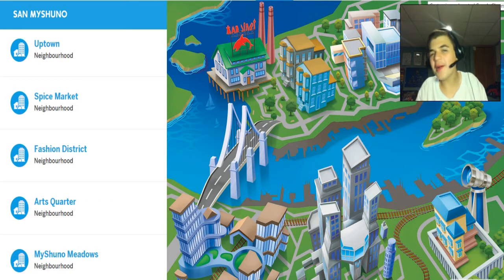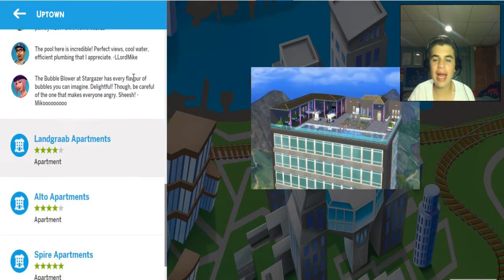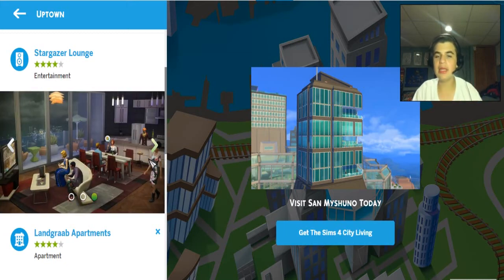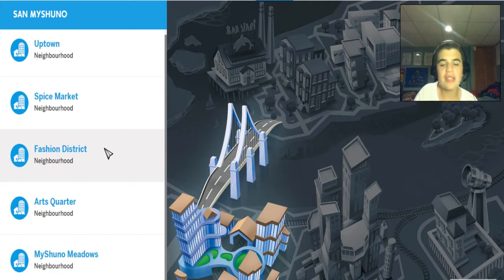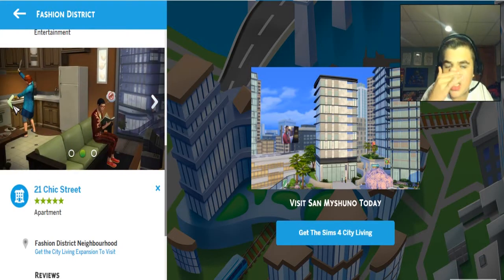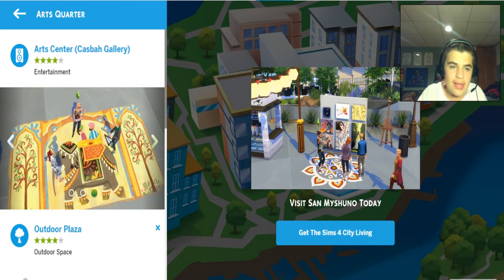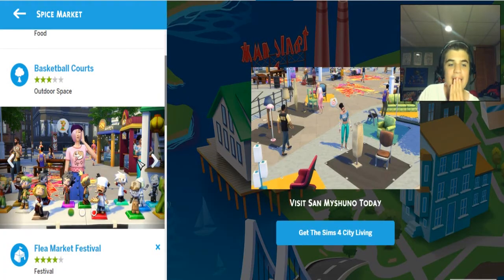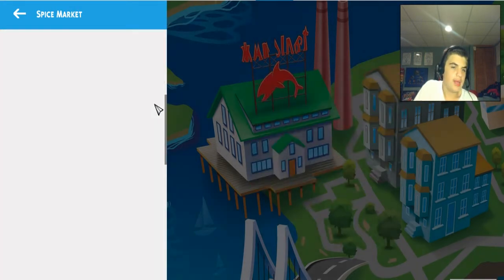Sims 4 - San Myshuno City Living Map!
⚽︎✰♢✐✹☟ PLEASE READ☟✹✐♢✰⚽︎

☞ FAQ☜
How old are you?
- 15✓
Computer?
-iMac ✓
Recording Software?
-QuickTime✓
Thumbnail Maker?

☞CURRENT SERIES☜
Sims 4 Reviews, Tutorials, CAS, and Building
Minecraft Minigames
Mystery Game Coming Soon!

-=Video Requirements=-
n/a